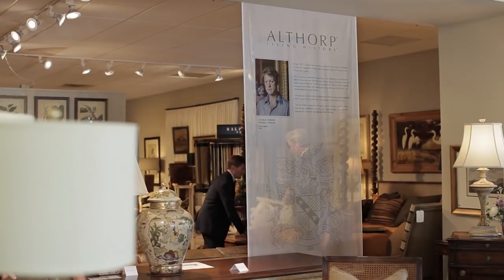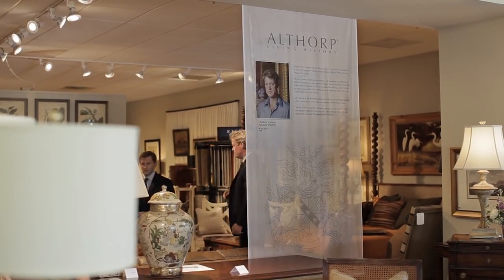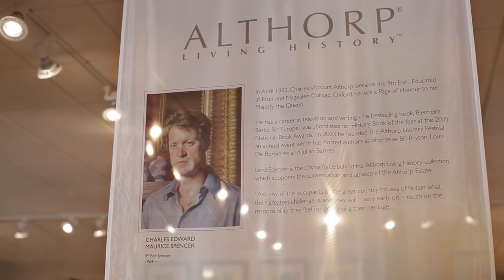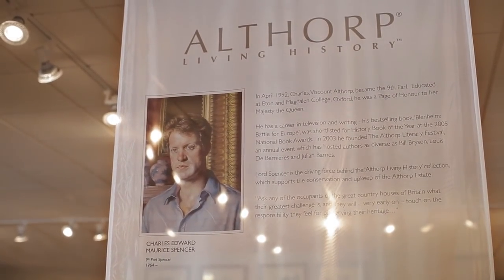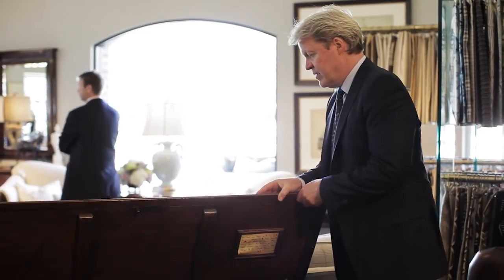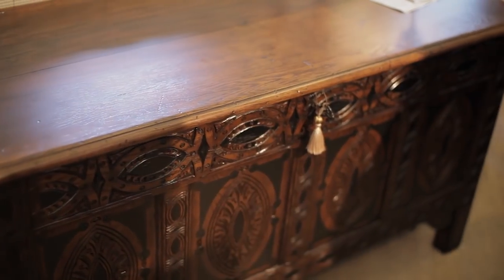Lord Charles Spencer Visits the Shops of Carolina Furniture (Short Version)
Lord Spencer explains the furniture line based off the furniture in his family residence, Althorp. These pieces of furniture are reproductions of his families heirlooms and are now available to the public in the Althorp Collection by Theodore Alexander.